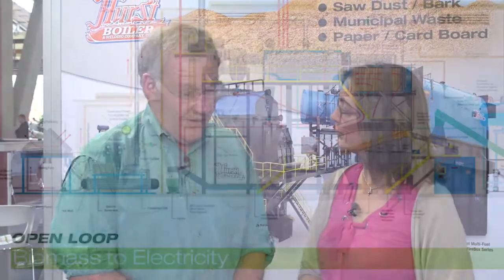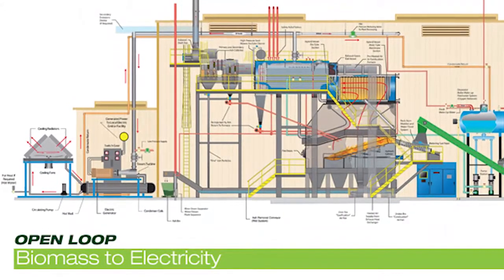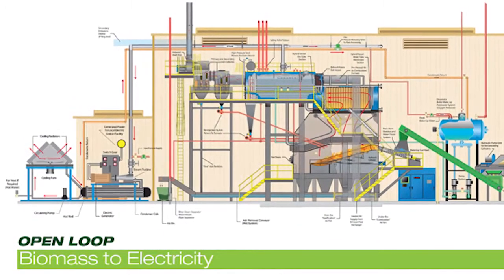Hurst boilers - POWER-GEN EuropeShowcase 2015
Bruce Coffee, Chief Engineer at Hurst Boiler, enlightens us on the company’s history, its impressive range of boiler types, which can burn traditional fuels, like oil and gas, right through to biomass and industrial/municipal waste, and its almost 50